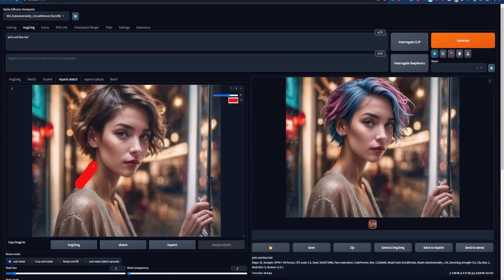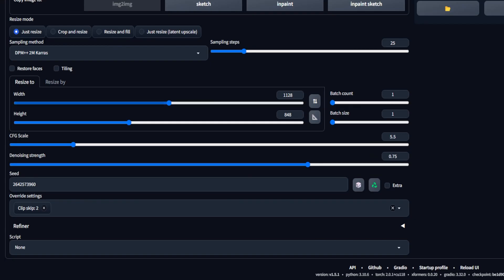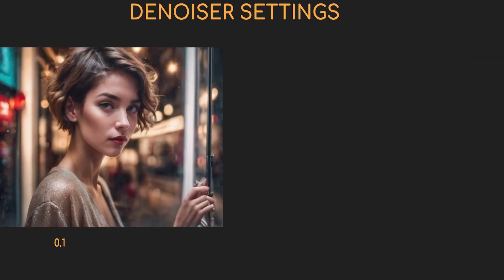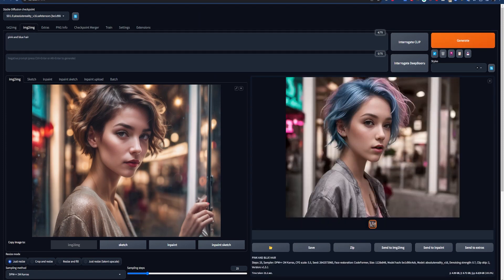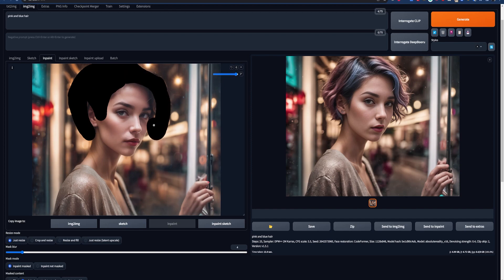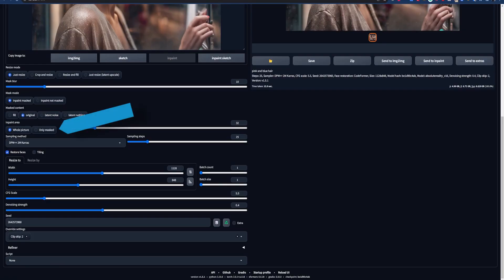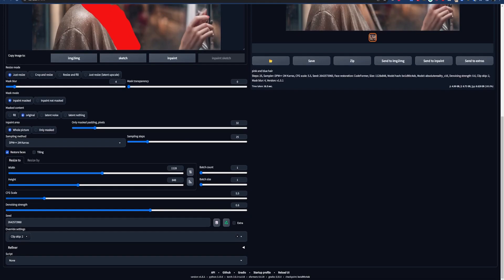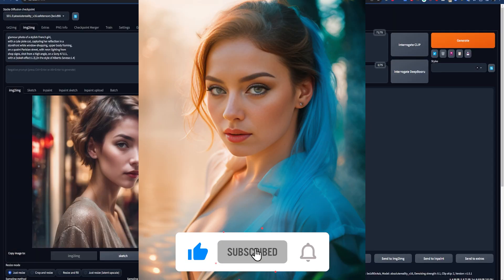Stable Diffusion IMG2IMG: EVERYTHING you need to know IN ONE PLACE!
Img2img, inpainting, inpainting sketch, even inpainting upload, I cover all the basics in todays video. Follow along this beginner friendly guide and learn everything you need to know to level up your art with img2img in Automatic 11111 using Stable Diffusion!

📖Chapters:📖
00:00 START
00:25 INTRODUCTION TO IMG2IMG
01:04 IMG2IMG SETTINGS
01:29 RESIZE MODE EXPLAINED
02:25 DENOISER EXPLAINED
02:51 GENERATING WITH IMG2IMG
04:33 INPAINTING
05:13 INPAINTING SETTINGS
05:34 MASK MODE EXPLAINED
05:50 MASK CONTENT EXPLAINED
06:33 INPAINT AREA SETTING
07:23 INPAINT SKETCH
08:03 INPAINT UPLOAD
08:27 THE SKETCH TAB
08:56 THANKS AND OUTRO